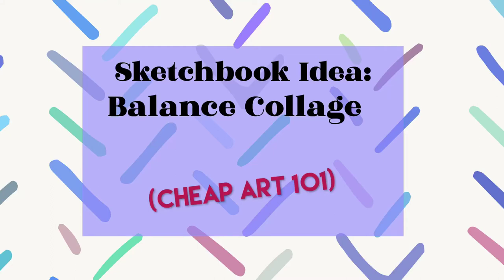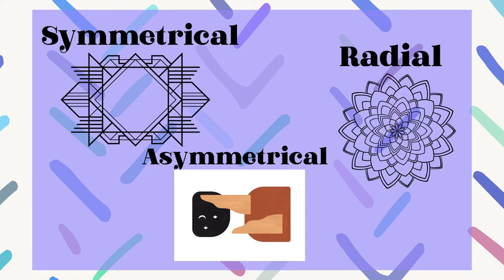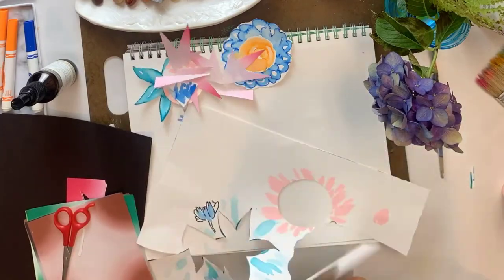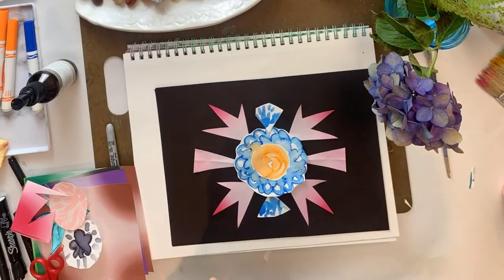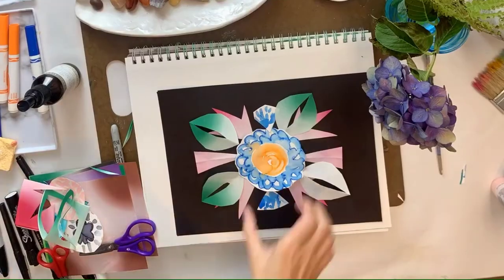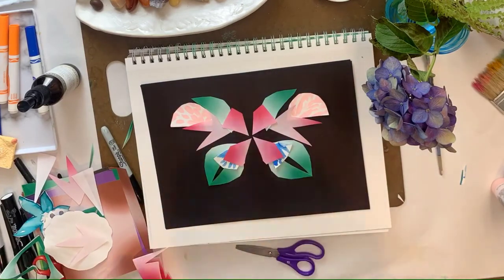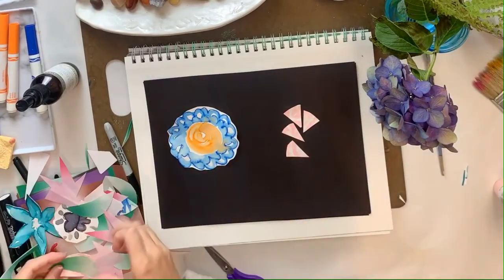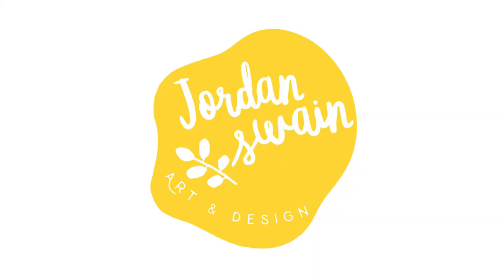Composition and Balance Sketchbook Activity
This is a quick and easy "sketchbook" idea to learn and practice the three types of balance in art.